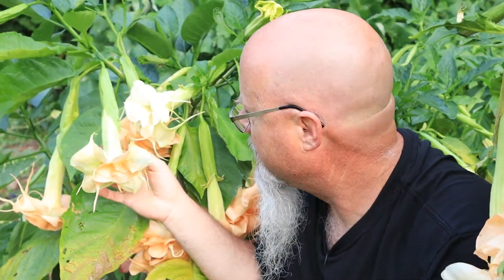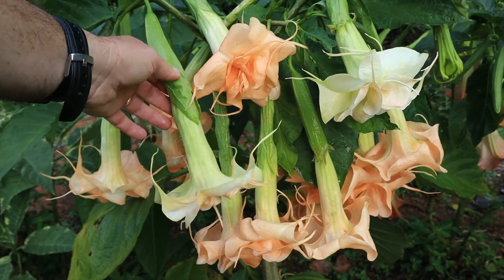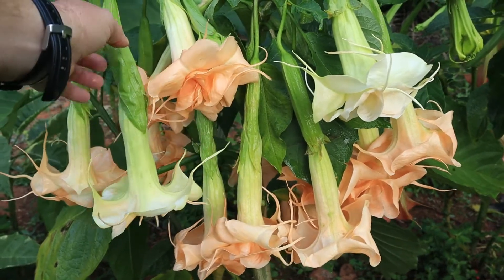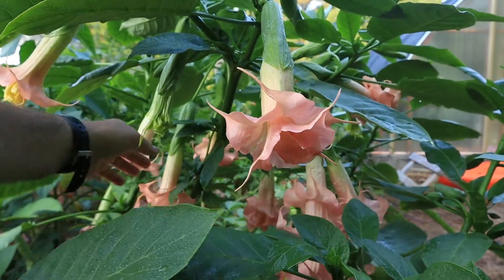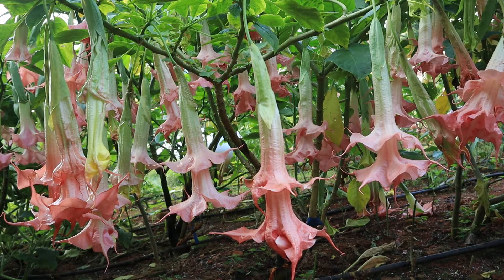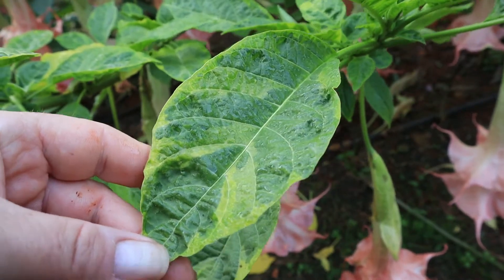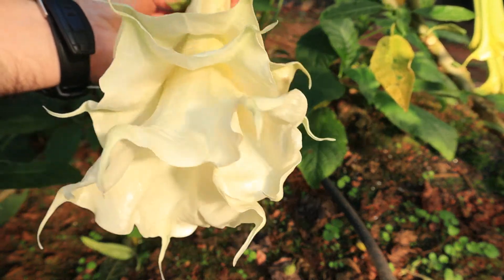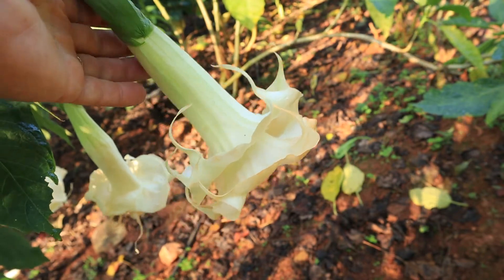Morning Walk among the ANGEL TRUMPETS#1-FULL HD-Brugmansia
A tour through our Angel Trumpet(Brugmansia) Gardens. Lots of rare and unique varieties.